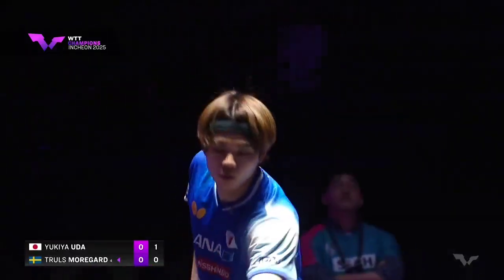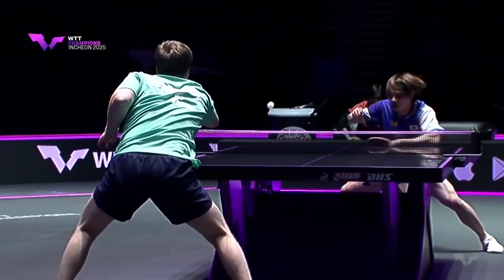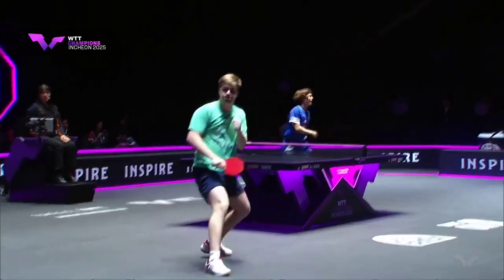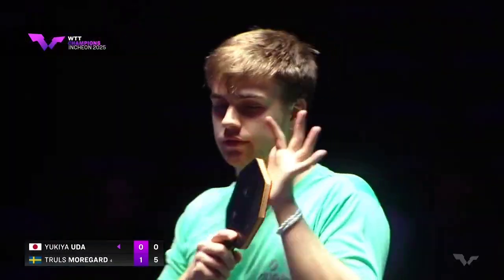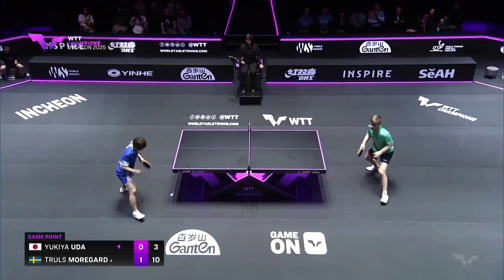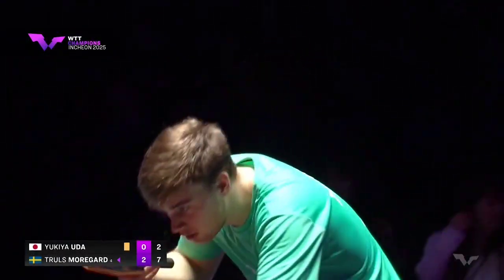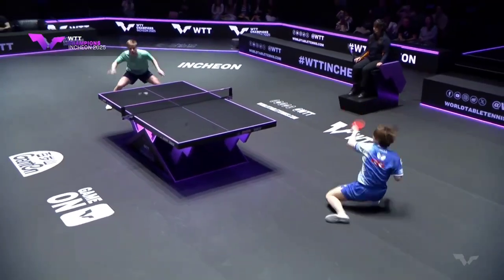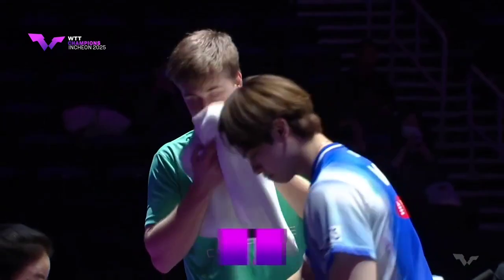FULL MATCH || Yukiya Uda vs Truls Moregard WTT CHAMPİONSHİP INCHEON 2025